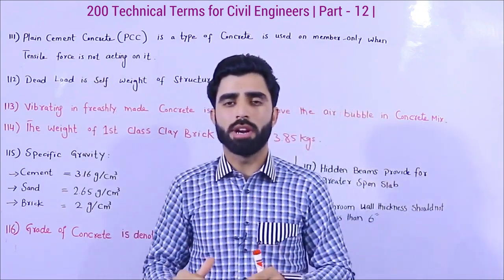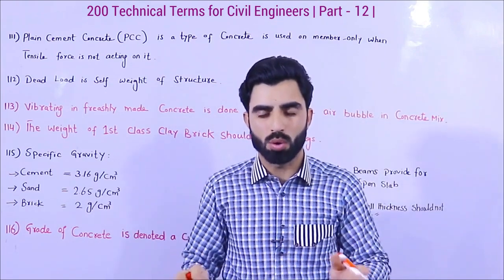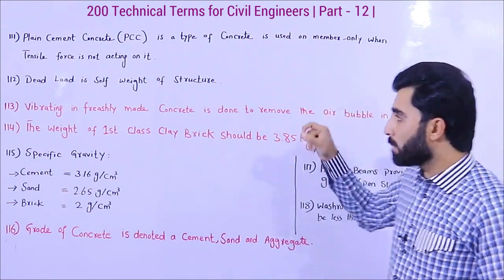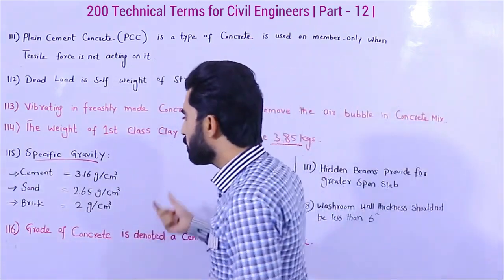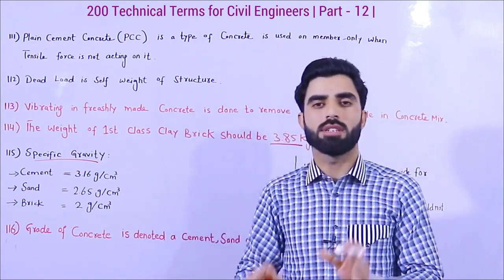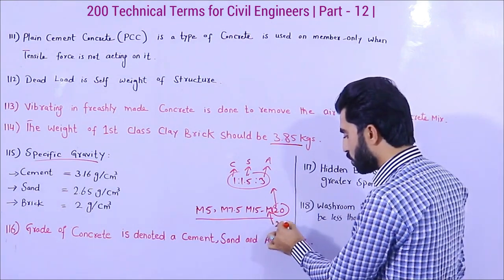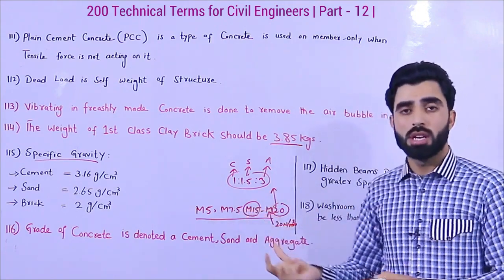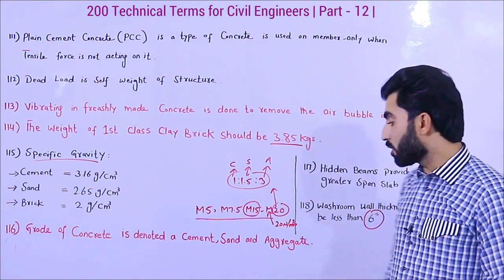10 Technical Terms for Fresh Civil Engineers